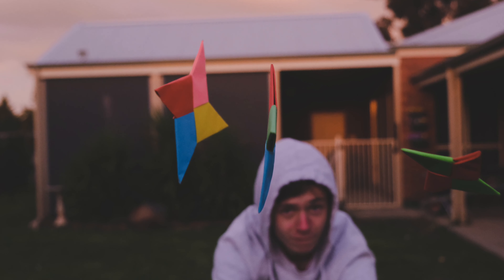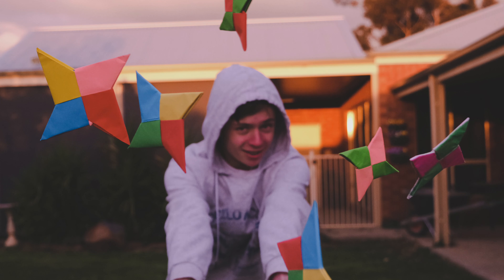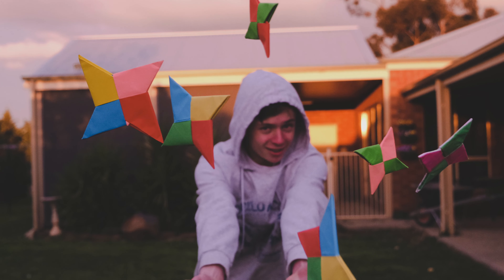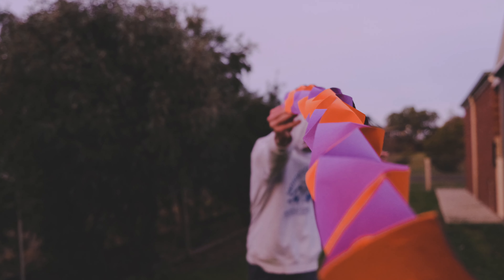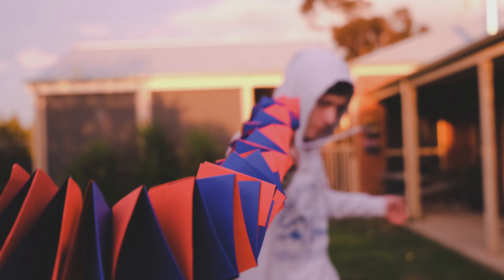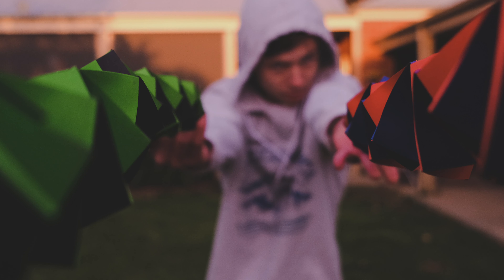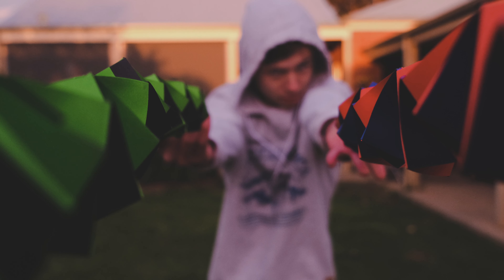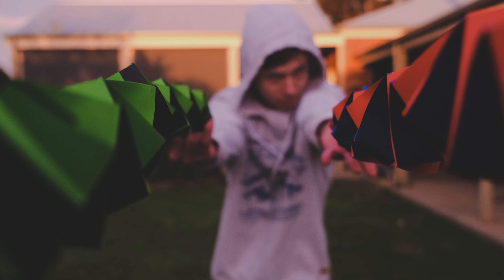CRAZY ORAGARMI PHOTOGRAPHY!!!